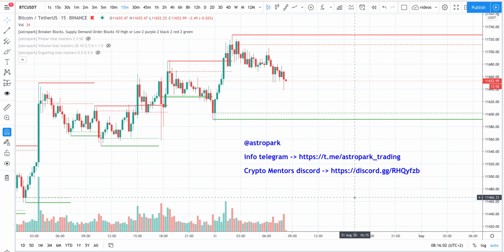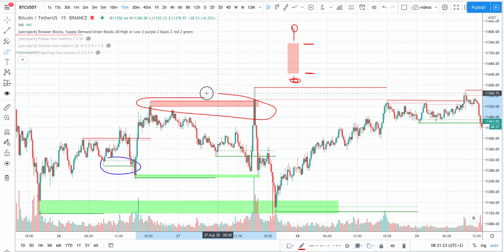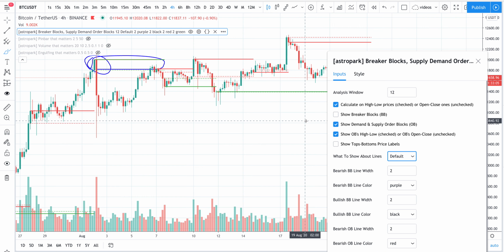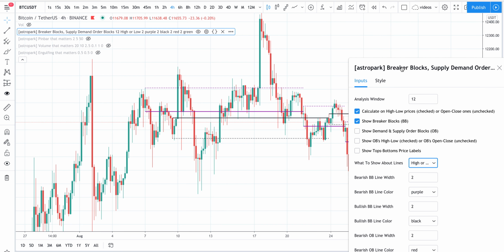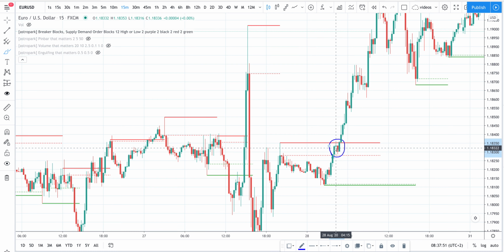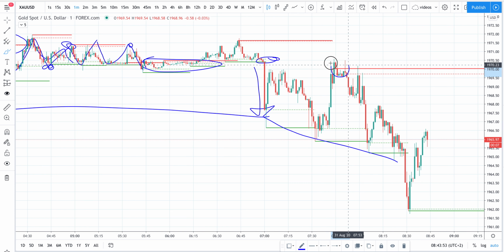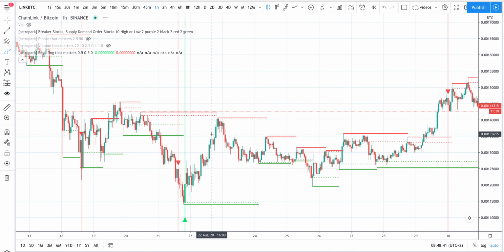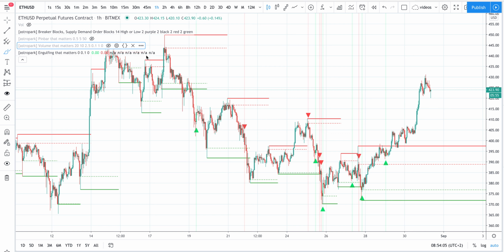TradingView indicator about Breaker Blocks and Supply/Demand Order Blocks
The Breaker Blocks, Supply Demand Order Blocks TradingView indicator

You saw also the following indicators:
- Engulfing that matters